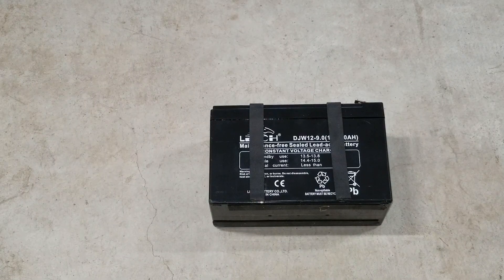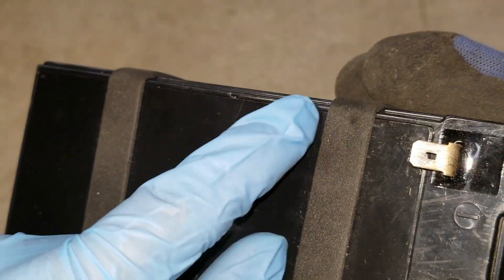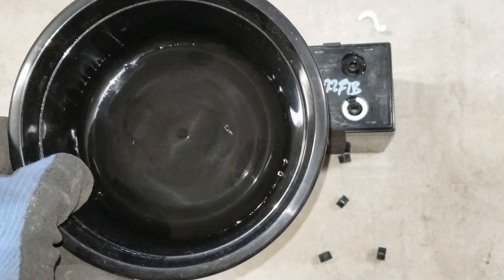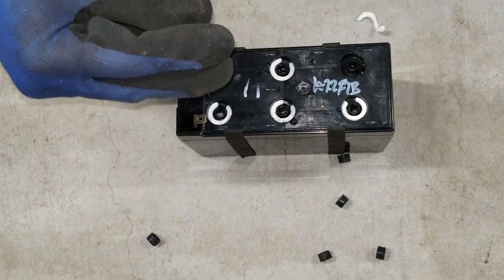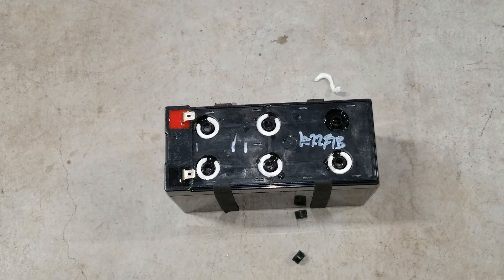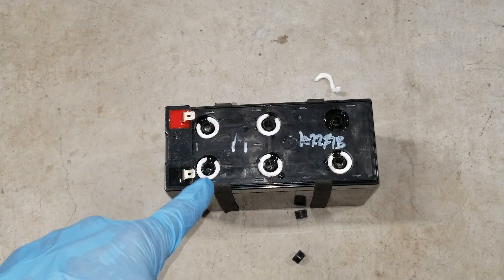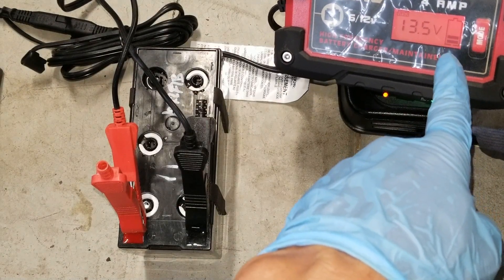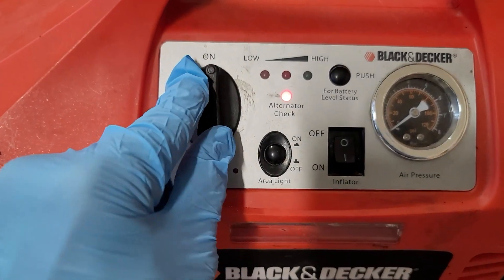How To Revive A DEAD ION Rechargeable 12v 7AH Battery w/ Low Voltage & Low Current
WARNING
DO IT AT YOUR OWN RISK! I AM NOT LIABLE FOR ANY DAMAGES TO YOUR HEALTH, BODY, BATTERY, PROPERTY etc. ALWAYS WEAR EYE GOGGLES, GLOVES, LONG SLEEVES CLOTHING, FACEMASK TO PROTECT AGAINST HARMFUL FUME AND GAS FROM THE LEAD ACID BATTERY!

Reviving a battery depends on the battery's dead cells and can not be revived back to the battery's 100% capacity.